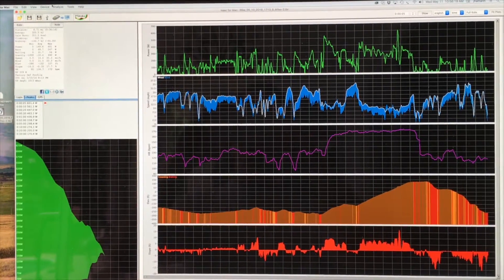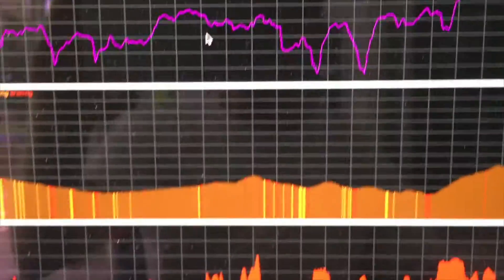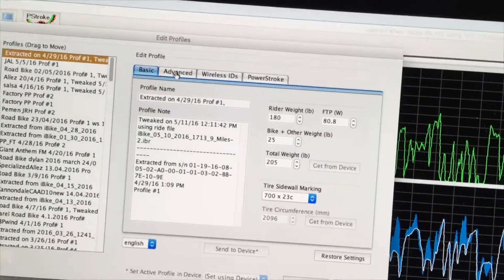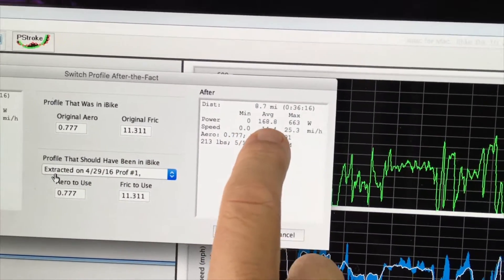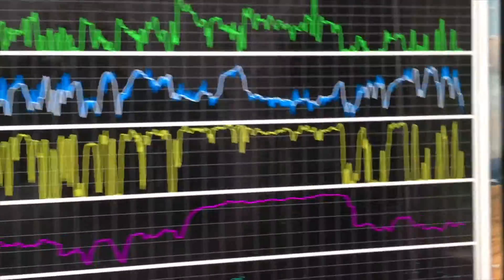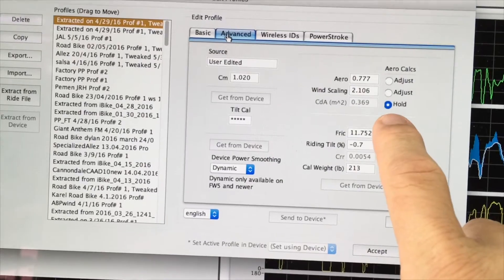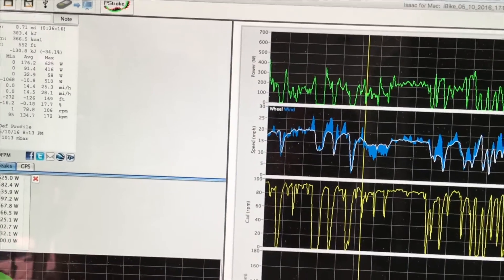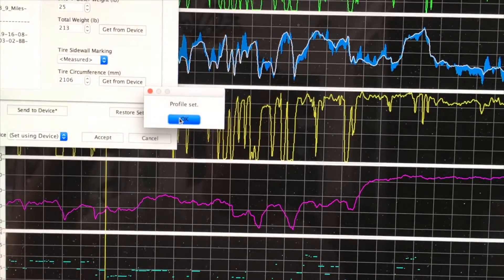How to fine tune PowerPod power meter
How to fine tune PowerPod settings using Isaac software.  How to adjust wind factor.  How to adjust weight setting.  How to add direct force power meter (DFPM) data.  How to adjust aerodynamic drag (CdA).